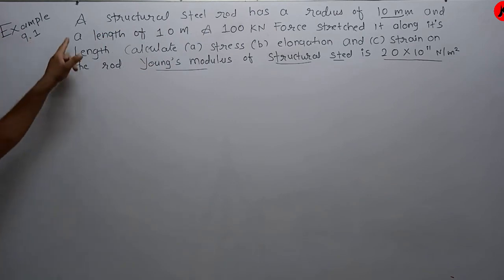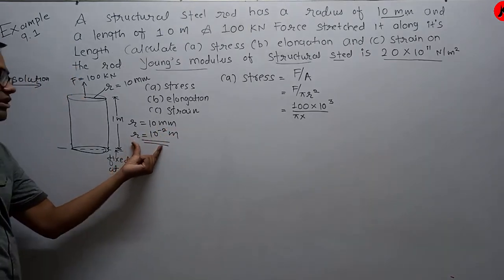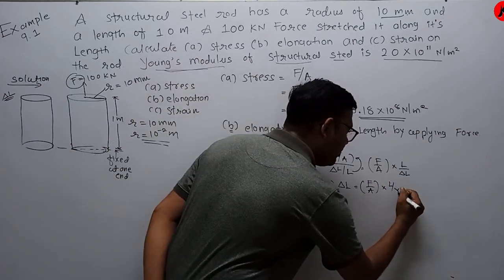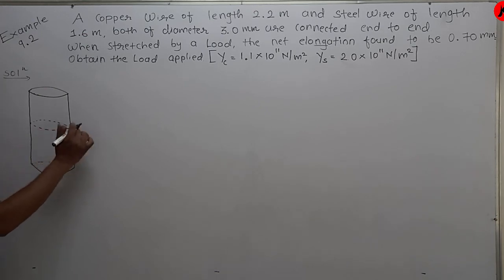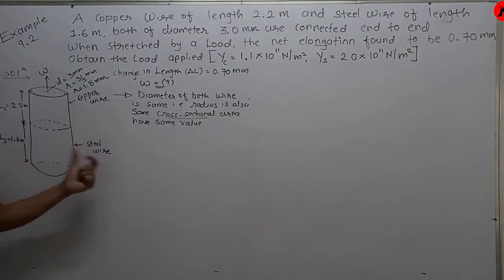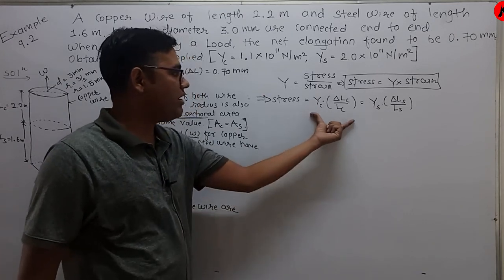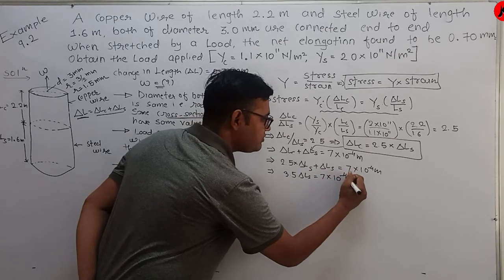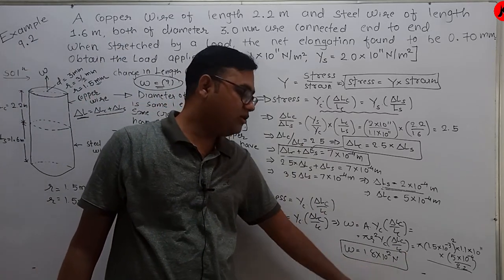CLASS 11 ENG MED PHYSICS | L4 | CH 9 MECHANICAL PROPERTIES OF SOLID